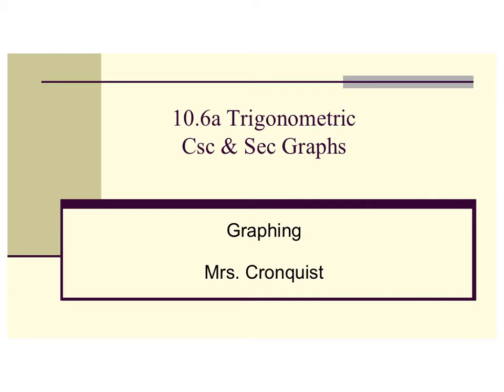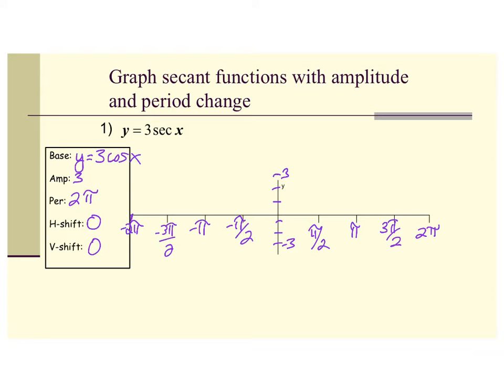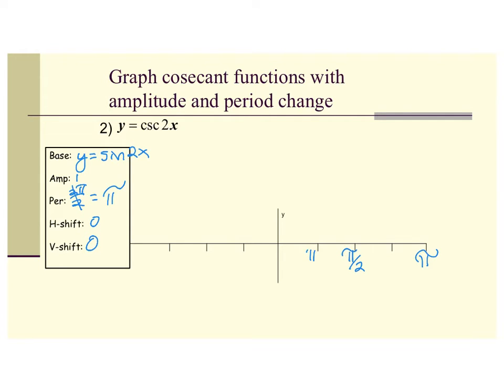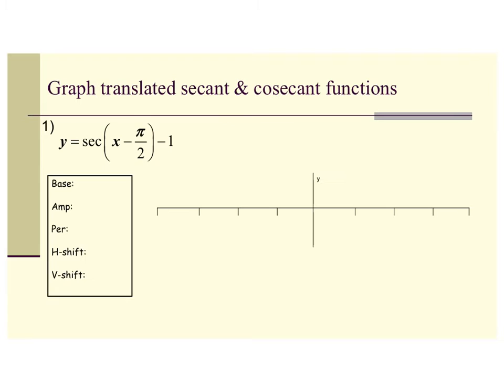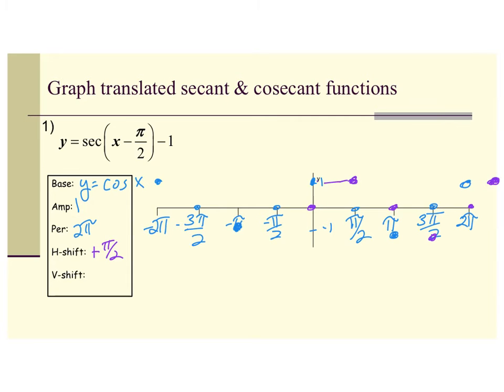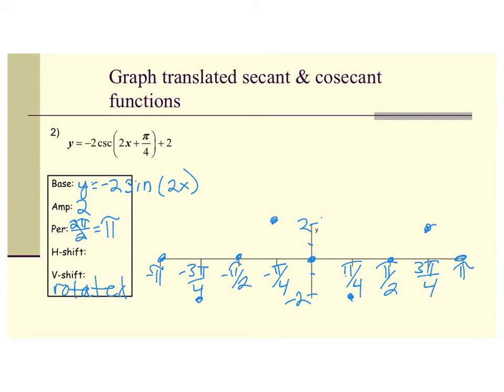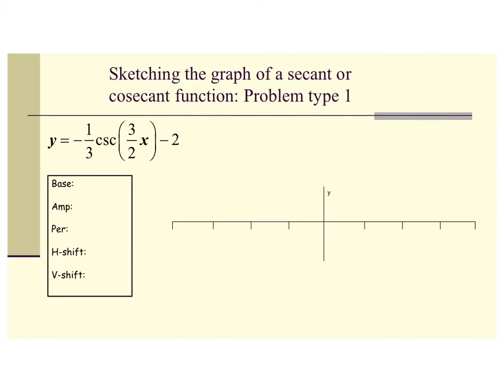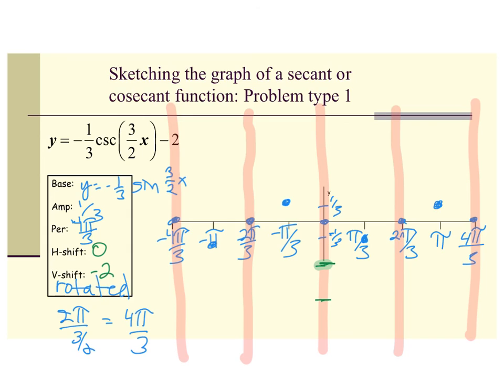NHCS 10.6a Video